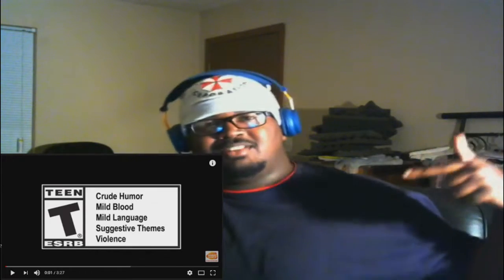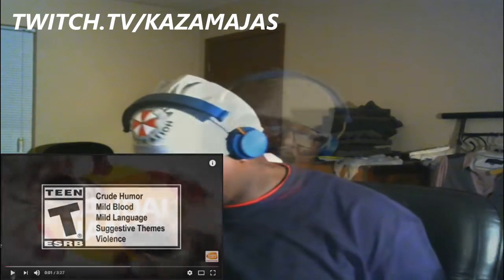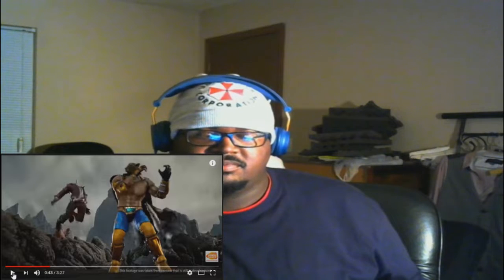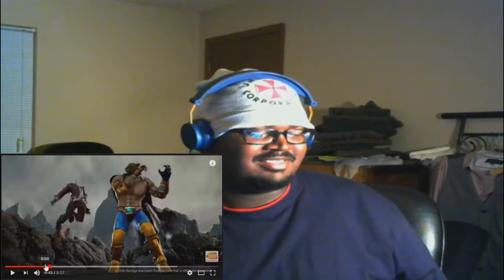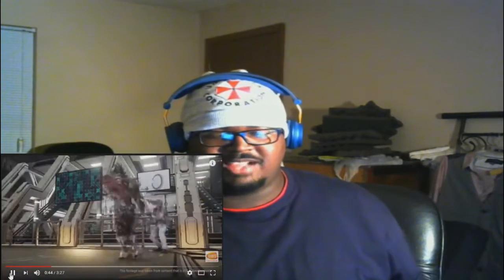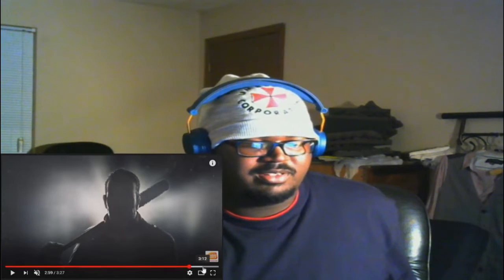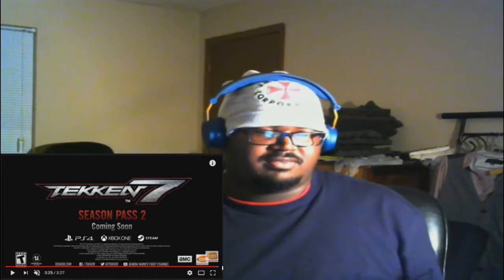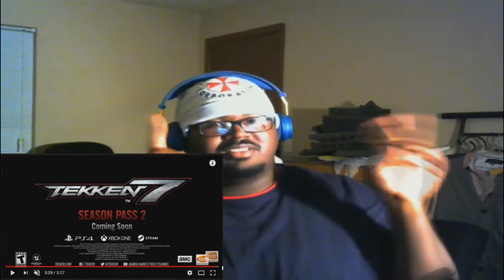TEKKEN 7 YEAR 2 TRAILER BREAKDOWN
I was with my brother Jas and we discussed tekken stuf and what might be coming in. plus some extra stuff at the end. have fun.